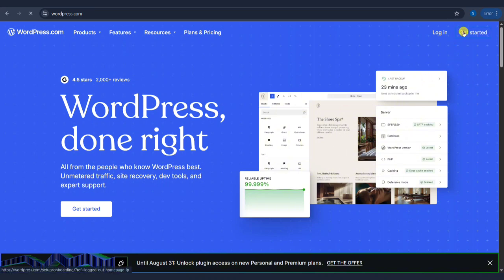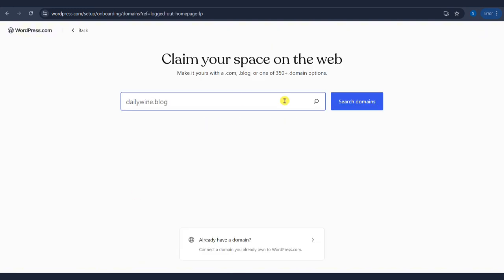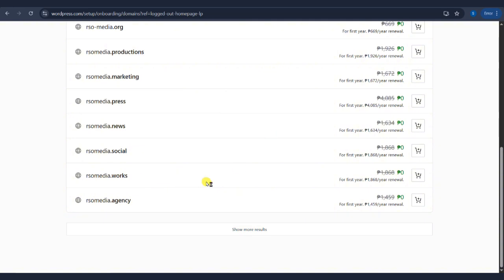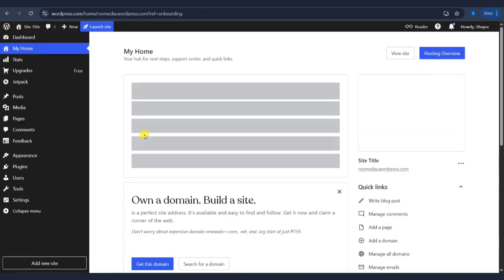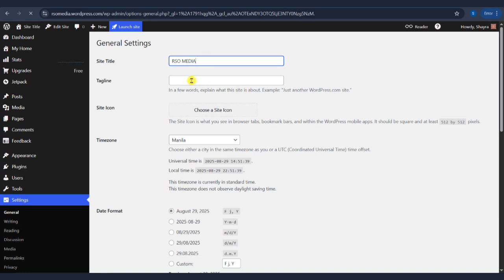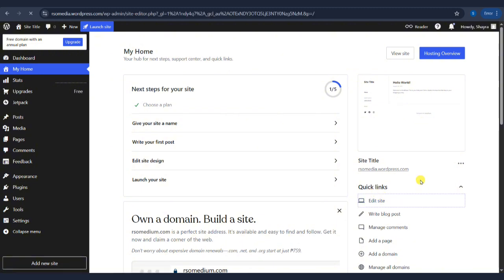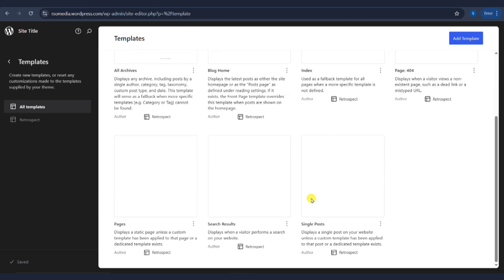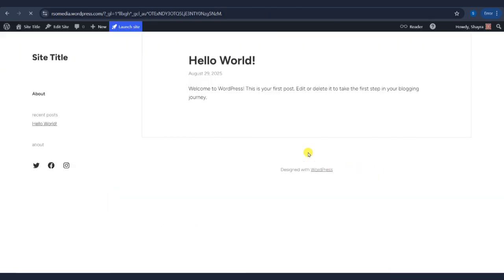How To Make A Website In Minutes!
Want to create a professional website without coding? 🚀 In this step-by-step guide, I’ll show you how to build a website with WordPress from scratch. You’ll learn how to set up hosting, install WordPress, choose a theme, customize your design, and publish your site with ease. Perfect for beginners, bloggers, and business owners who want a stunning site up and running fast! 🌐✨🔥